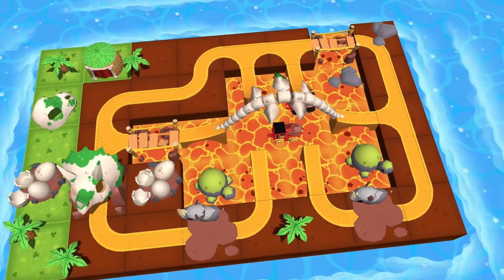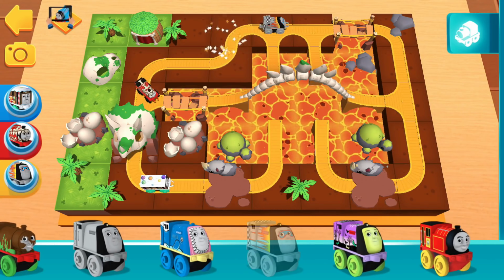Thomas & Friends Minis #55 | DINO JAMES Unlock, NEW Map: THE DINO DASH! By Budge Studios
Thomas & Friends Minis #55 | DINO JAMES Unlock
NEW Map: THE DINO DASH! By Budge Studios

HAVE QUESTIONS?